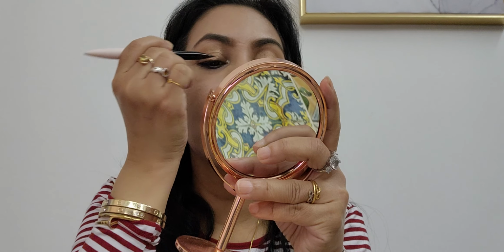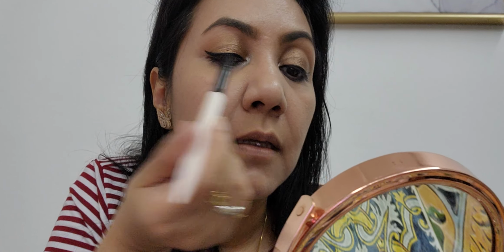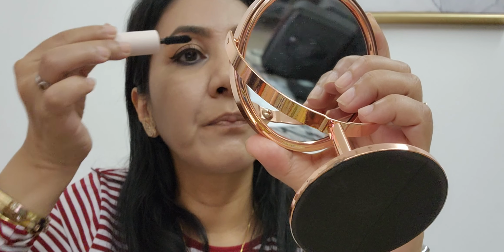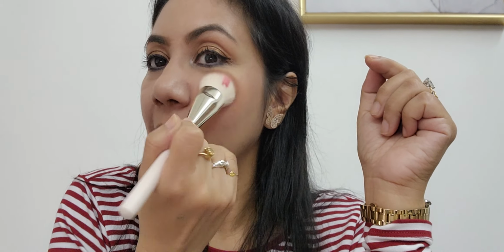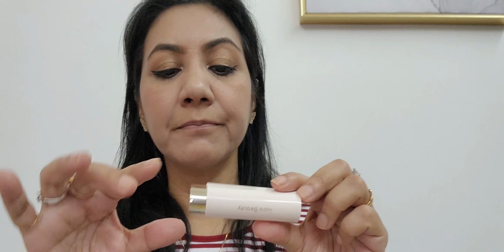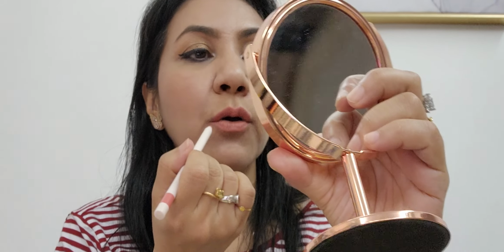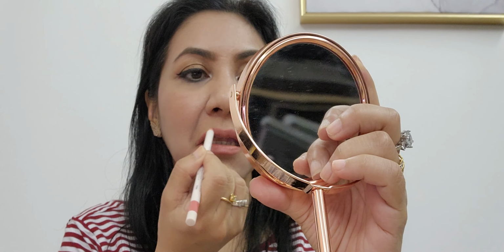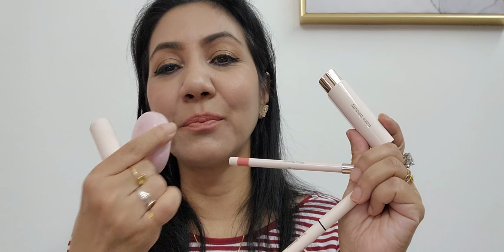Rare Beauty makeup ...come dance with me ...swear its sweat proof!! 💄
Products reviewed:-
1.Perfect Strokes Matte Liquid Eye Liner • 0.9ml